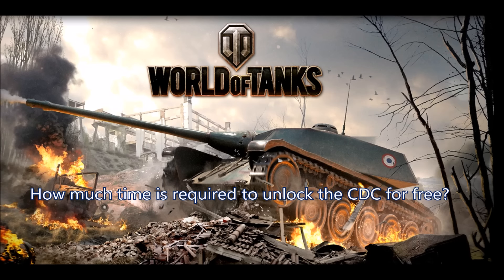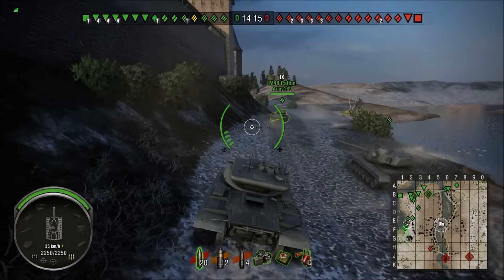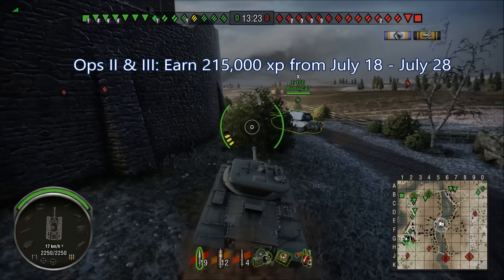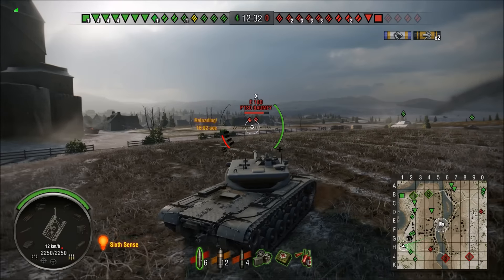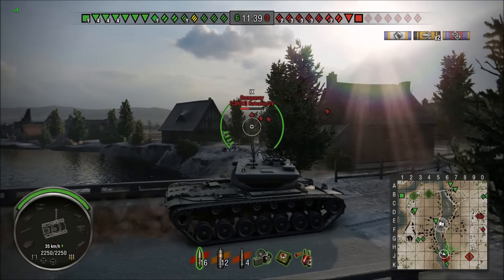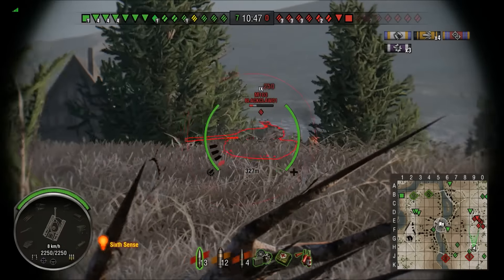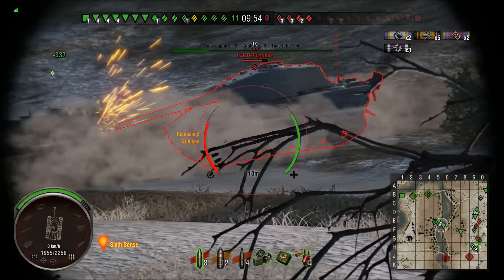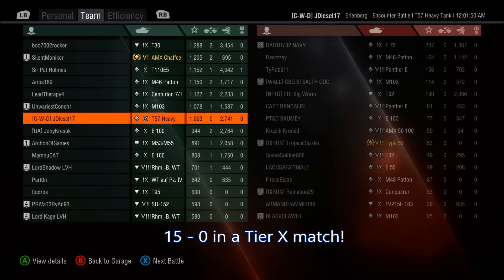Road to the AMX CDC vol. 1 // World of Tanks Battle Bites Ep. 41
Welcome to Meat City Gaming! In the Battle Bites series I showcase WoT battles with an awesome individual performance, a useful tip or trick, or another topic or replay that will hopefully be interesting.

This is part 1 of a mini-series devoted to my journey to obtain the CDC tank, which can be earned by completing a series of missions over a couple week span in July 2016.  In this video I discuss my estimate of what it will take in terms of actual play time and number of battles to earn the CDC.

If you would like to platoon with me send a message to JDiesel17 on Xbox1. I usually play between 10:00pm - 12:00am (Eastern Time Zone). If you have a replay you would like me to post on the channel and comment on, if you have any questions, or if you would like to contact me feel free to email .